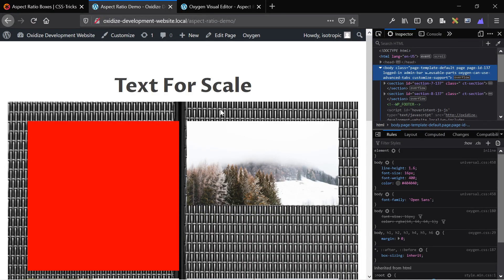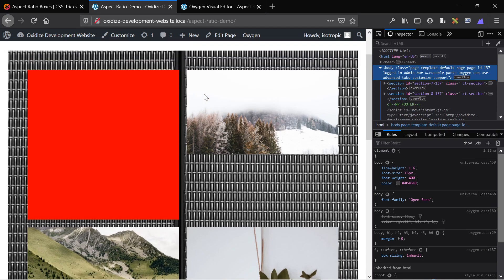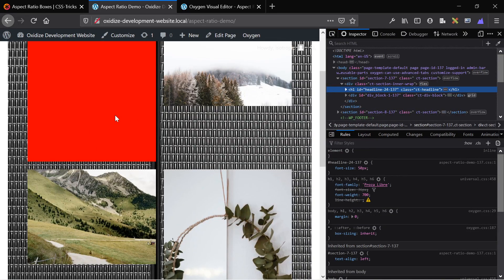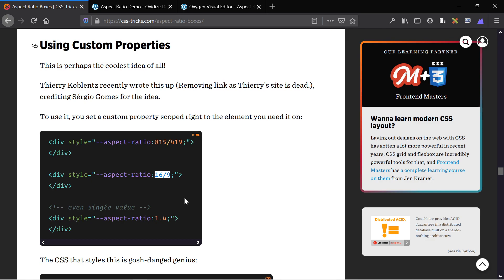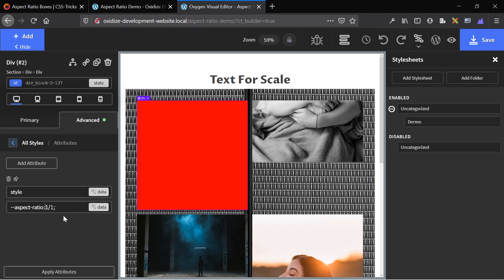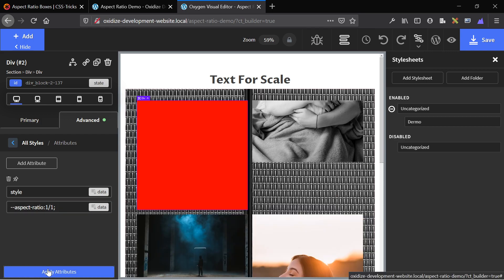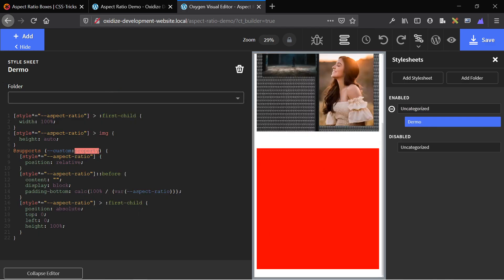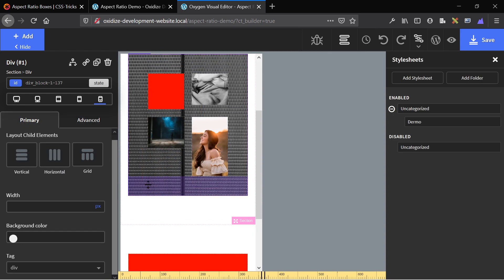How To Set Responsive Aspect Ratios For Divs | (IE MAKE A RESPONSIVE SQUARE DIV) | CSS TUTORIAL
The CSS Tricks Article (Great background on how this method actually works)

In this tutorial we talk about an easy way to make DIVs have responsive aspect ratios.

For example, if you have a width that has a width of 100% of whatever container it's in, and want it to remain a square, regardless of the screen with, this method of adding responsive aspect ratios to your element is a super powerful, yet simple way to do just that. Without this interesting trick, you're stuck using non responsive fixed widths and height.

For example, if you want a square DIV, you can set up a width and height of 400 pixels. But, if the screen size falls below 400 pixels, then you're in trouble. What is discussed here is known as the padding top method, but with an interesting twist that allows you to use custom CSS variables to make it super easy to set custom aspect ratios for individual elements. Instead of writing a bunch of code and custom classes, all you need to do is install a CSS snippet that will automatically calculate the necessary figures based off of a style attribute.

Once installed, to make a square DIV, this is all you need to do:[bracket open]div style="--aspect-ratio:16/9;"[bracket close][bracket open]/div[bracket close]

To learn more, we invite you to read our tutorial on making divs in oxygen builder have a fixed aspect ratio, or read the original CSS tricks article where we found the code to do this.

Need a real world example? Wrapping a video in [bracket open]div style="--aspect-ratio:16/9;"[bracket close][bracket open]video[bracket close][bracket open]/div[bracket close] With the necessary CSS code added to your stylesheet (we discuss how to do that in this video), you can be sure that the aspect ratio will remain 16 by 9 , the standard video aspect ratio, regardless of what the screen size is. Another example would be on a photography website. Many photographs come in a four by three aspect ratio. To ensure that that aspect ratio remains standard, and the image isn't pushed or prodded, you can use this method.

On blogs that have square thumbnail images, setting these as a background in the square div, and then placing content within that could make for a unique look. **YouTube don't allow for angled brackets, so we're using this: [bracket close]/[bracket open]Read the blog